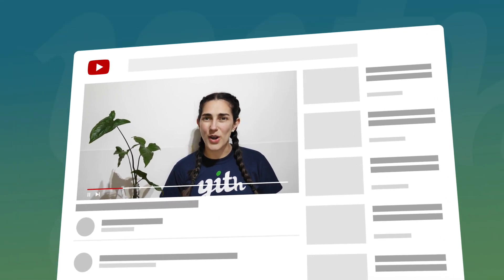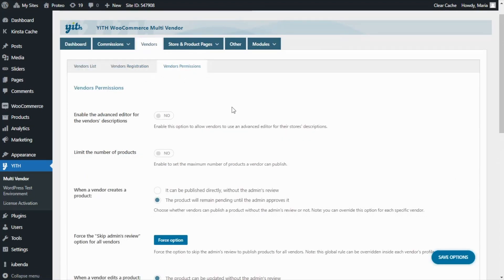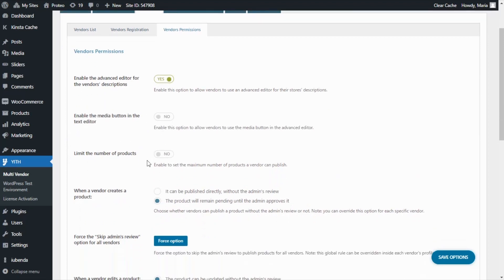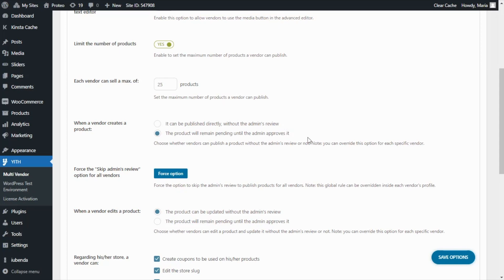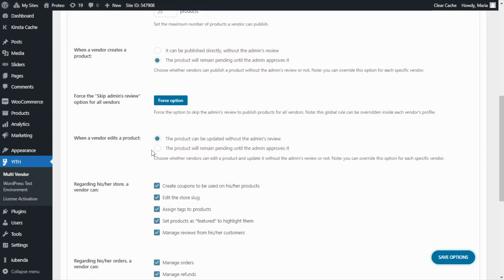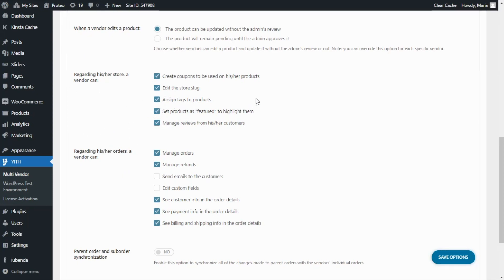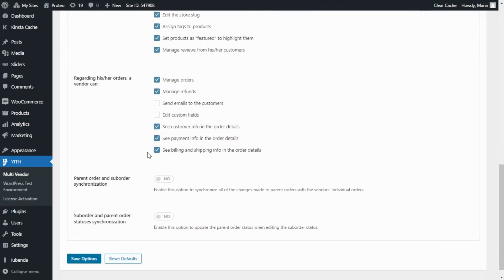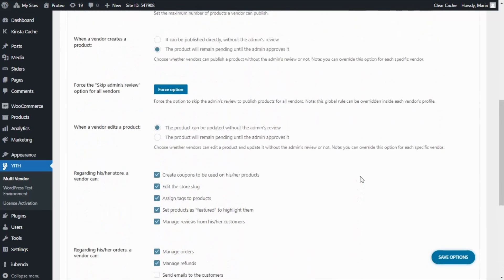How to set vendors' permissions - YITH WooCommerce Multi Vendor / Marketplace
Today we are going to talk about our plugin YITH Multi Vendor / Marketplace, and in particular, we are going to learn about the different permissions the admin can set for vendors.

00:00 Intro
00:29 Configure vendors' permissions
03:21 Outro